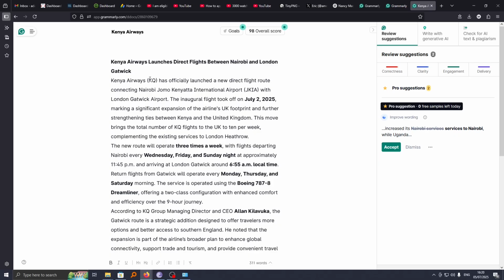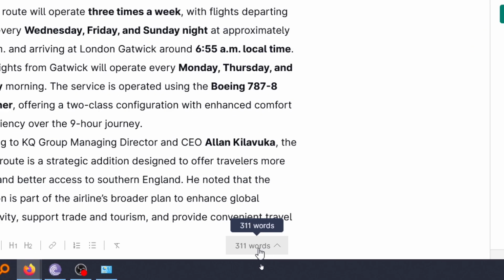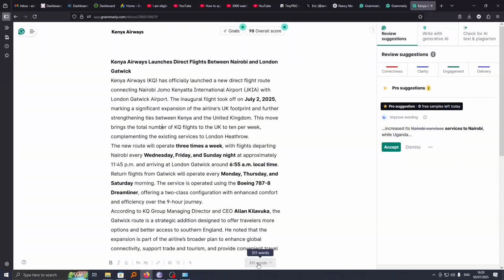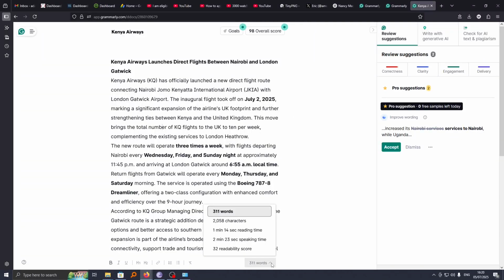How To Find Word Count In Grammarly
Want to check how many words you've written in Grammarly? This video shows you how to quickly find the word count in your Grammarly document—perfect for meeting essay limits, blog requirements, or article goals.